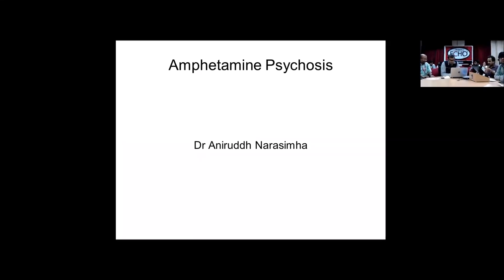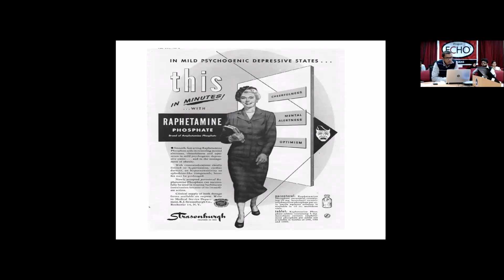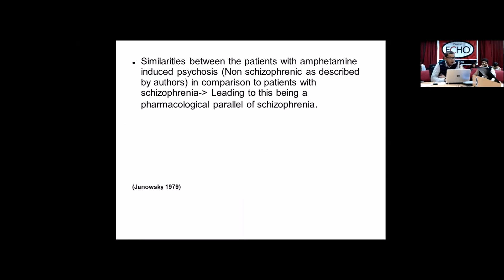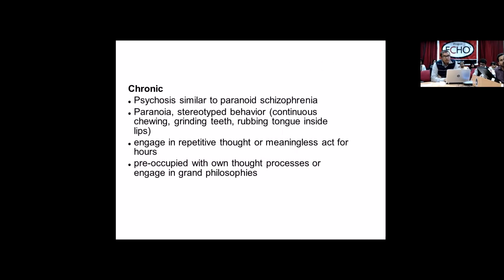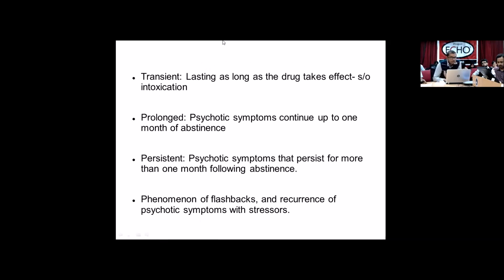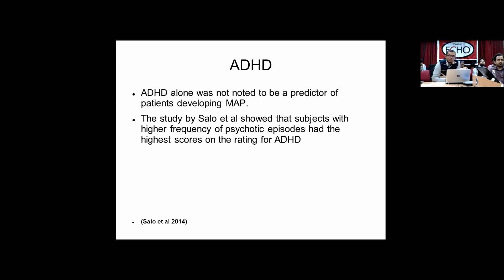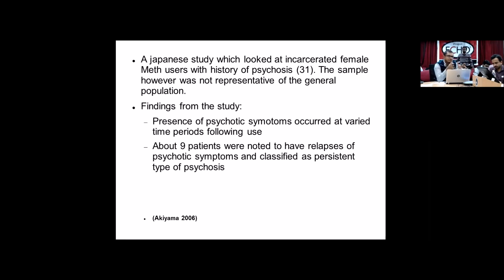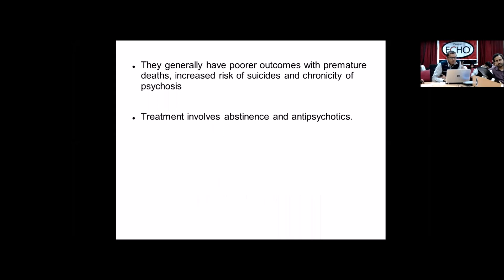Amphetamine Psychosis by Dr Aniryddh